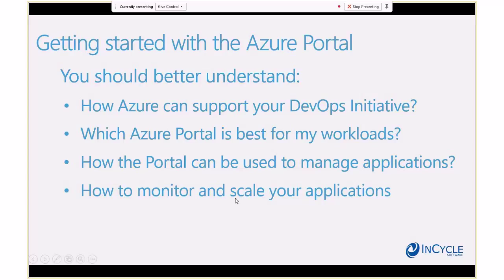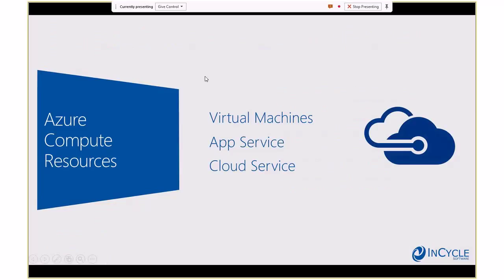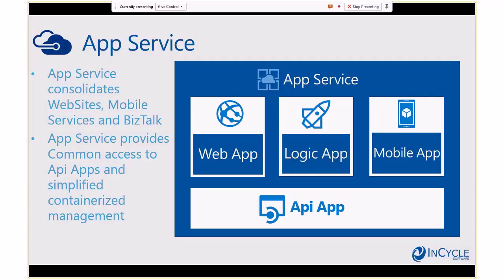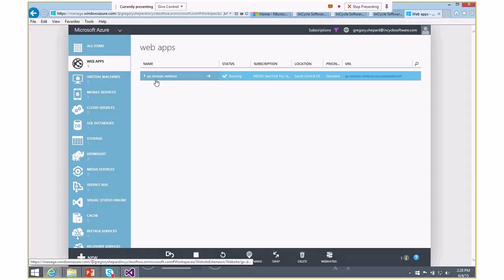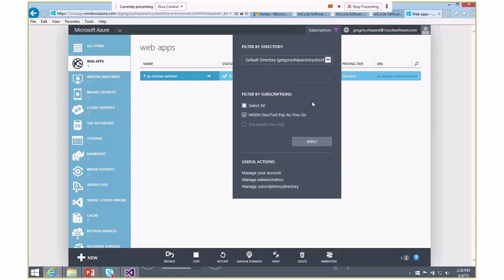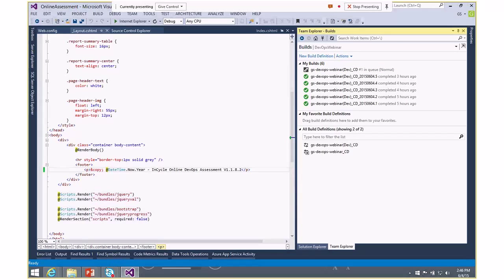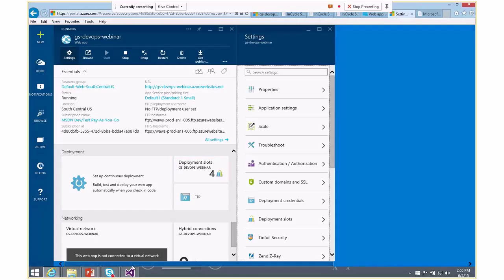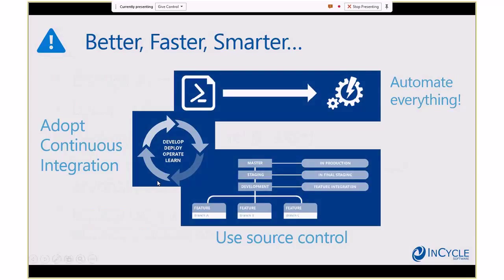Getting Started with the Azure Portal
Your organization made the right decision to build a modern DevOps strategy supported by Azure. Now, it's time to find out how to get started. Discover what is your toolset to build a modern app in Azure and define the right architecture. Learn what is relevant for your team and how you should use Azure. This presentation will help you take advantage of Microsoft Cloud in a simple and effective way.